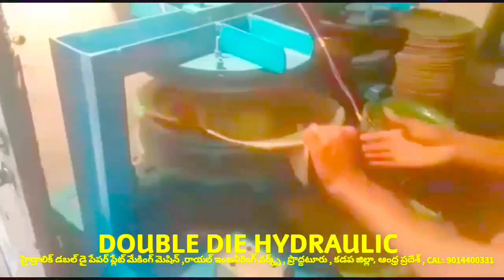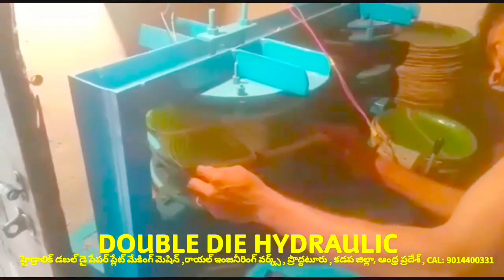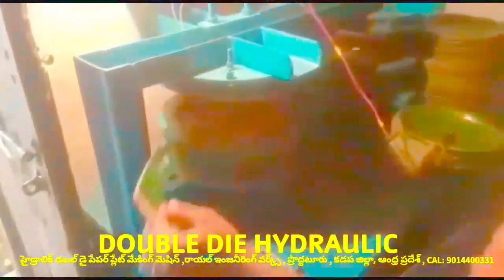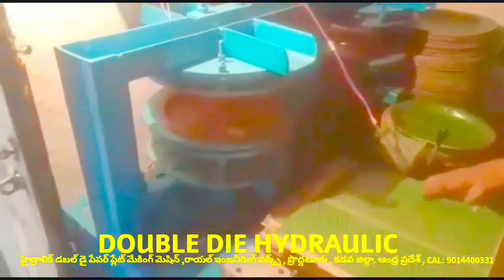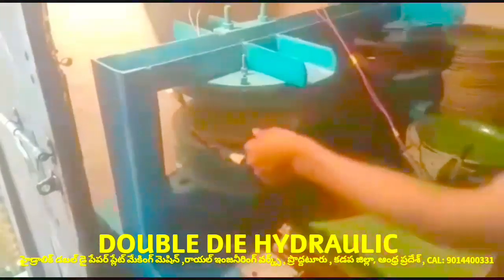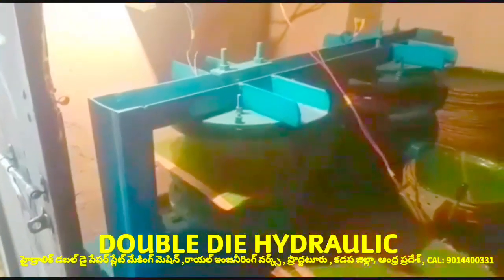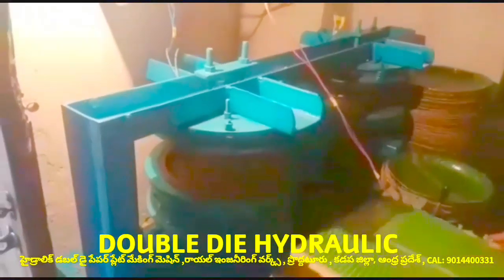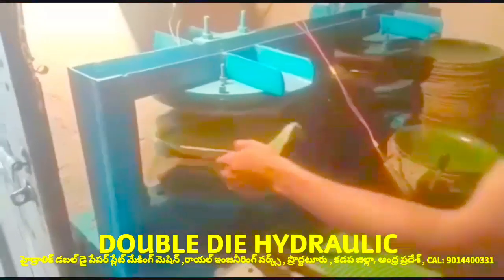Contact; 9014400331,paper plat making machine for sale price,Semi Automatic Hydraulic price Telugu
For
PRODDATUR
KADAPA DIST
ANDHRA PRADESH
INDIA